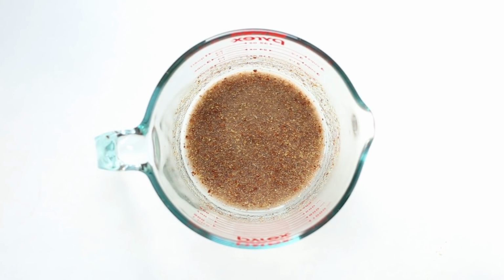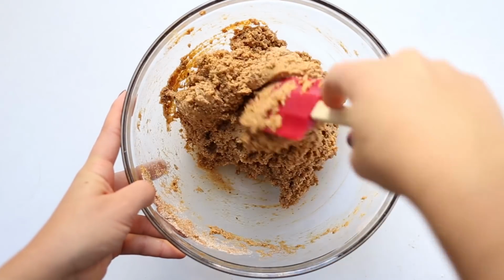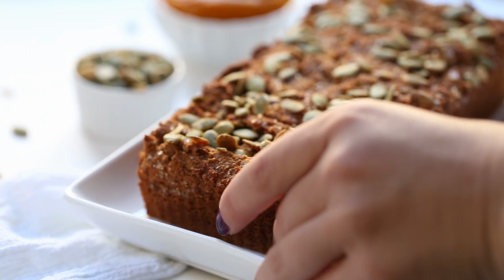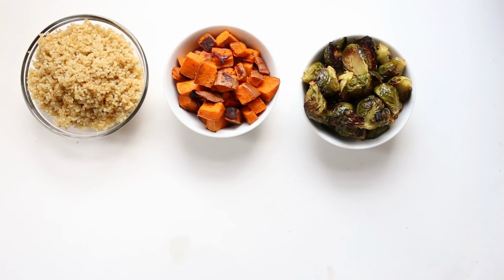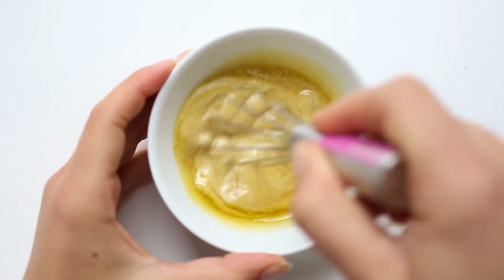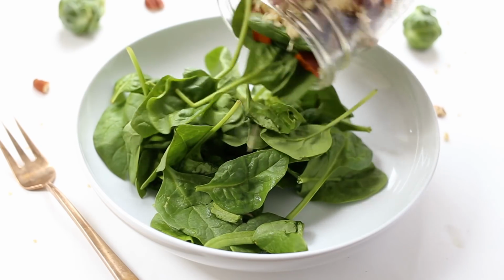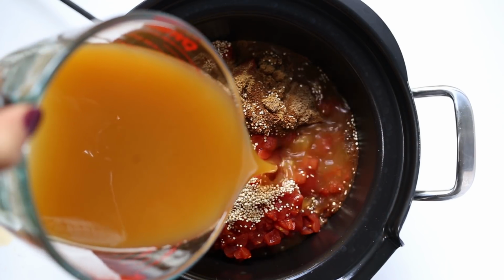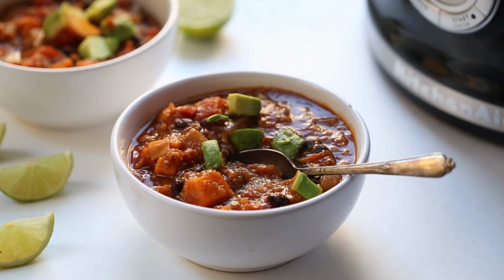7. VEGAN MEAL PREP | delicious fall recipes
NEW! 7-day Vegan Meal Plan

Learn how to meal prep in episode #7 of our meal prep series! Today we're learning how to make 5 days worth of easy vegan meals including breakfast, lunch and dinner, all of which are perfect for fall!

SPECIAL OFFERS

alyssarimmer

10025